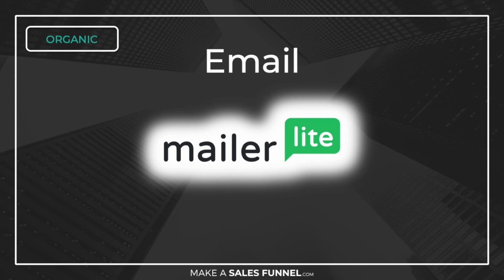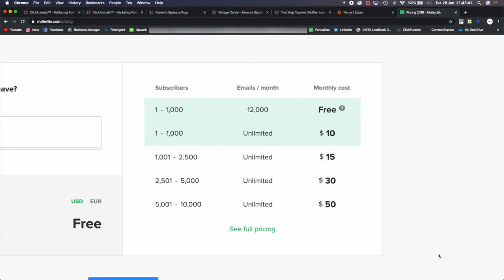Increase Traffic & Sales for Your Online Business! (SEO, Facebooks Ads, Email & More)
[FREE SALES FUNNEL COURSE] - Part 5 of 5

From SEO, to paid traffic via Instagram, Facebook & Google, Discover how to generate REAL traffic to your sales funnel, landing page and/or website using these advertising methods.